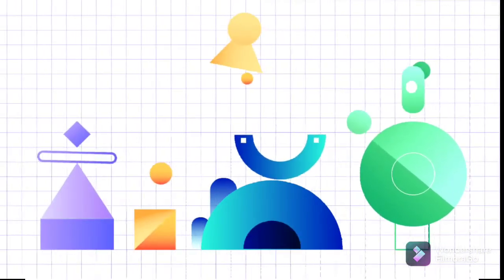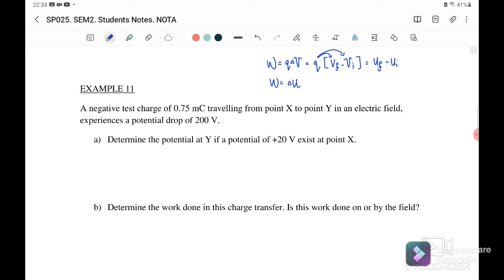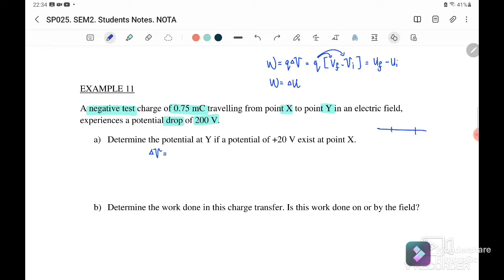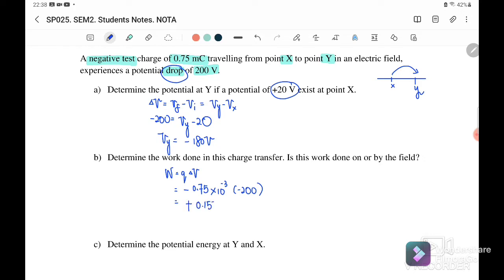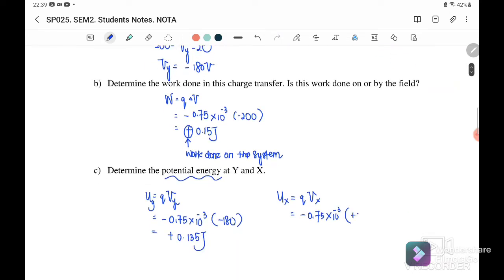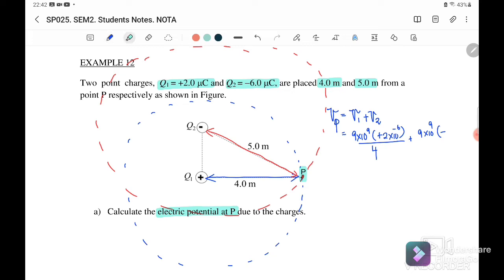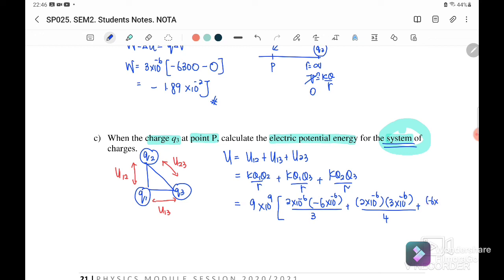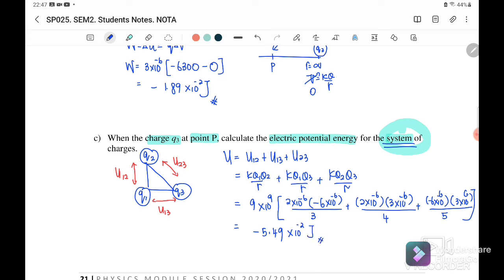1.3b: ELECTRIC POTENTIAL ENERGY AND WORK DONE || SP025 || PHYSICS